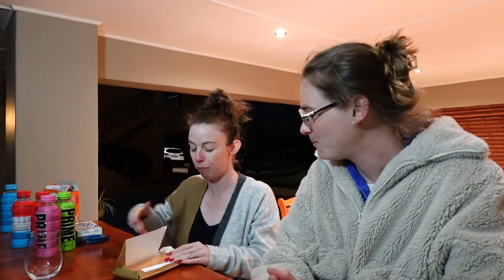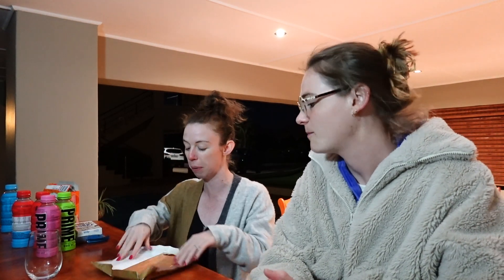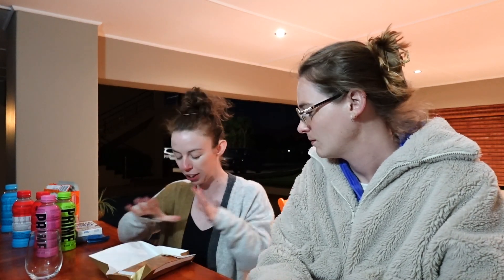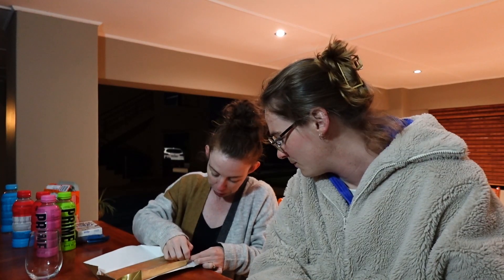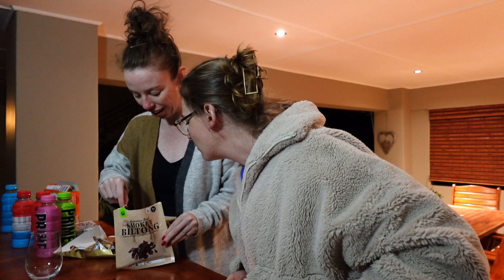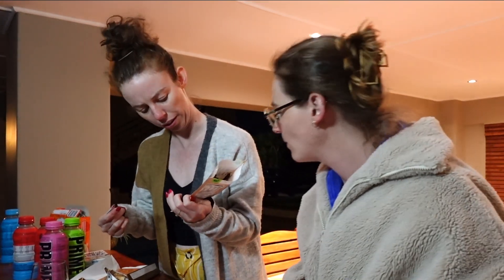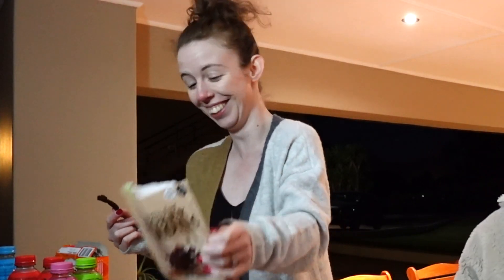TRYING AUSTRALIAN SNACKS 🇦🇺 | Shapes, Caramello koala, Whittaker’s etc.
No vegetarians were harmed in the making of this video 😂